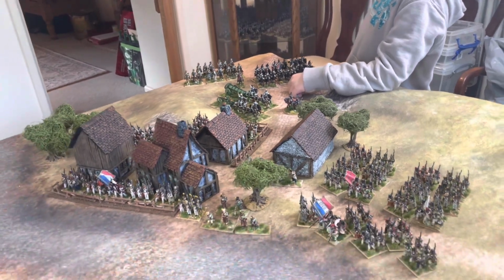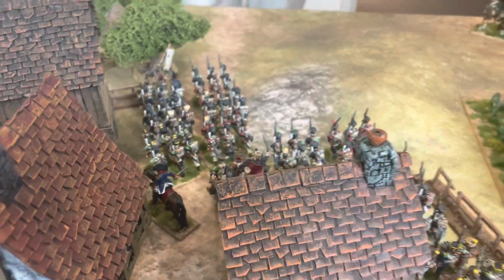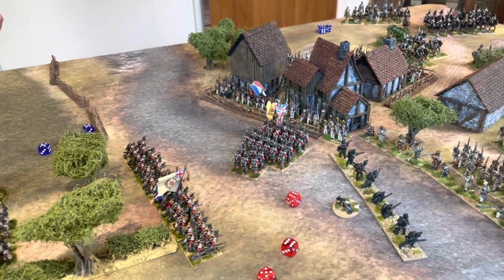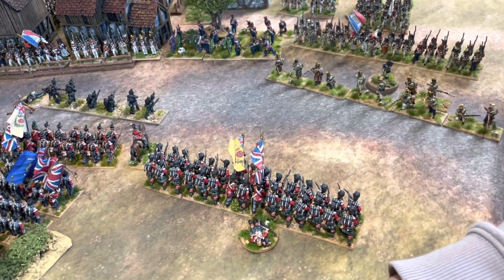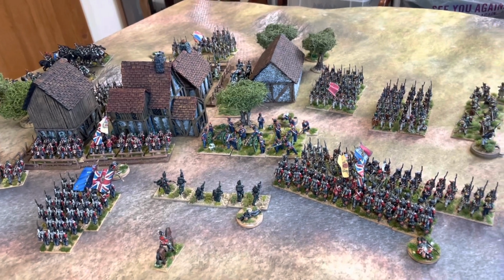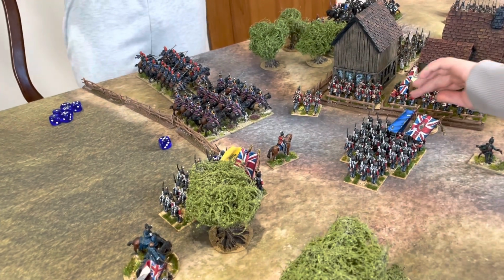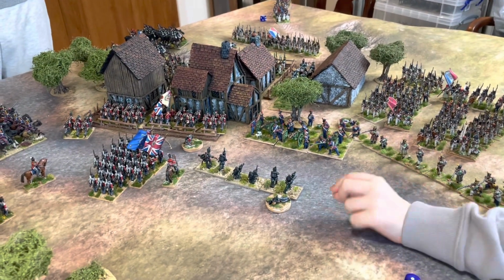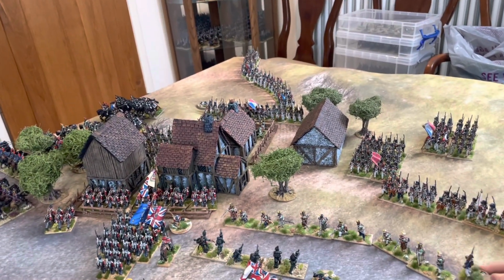The Battle of Arroyo Molinos 1811